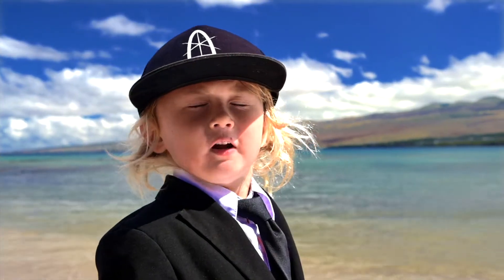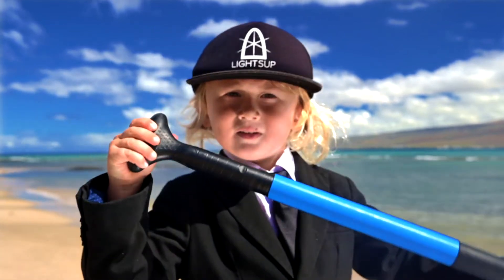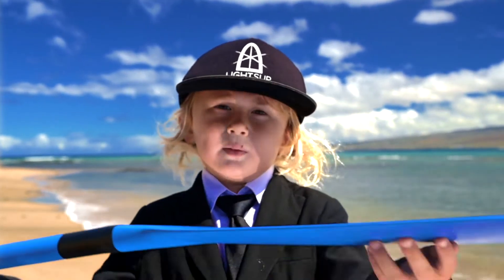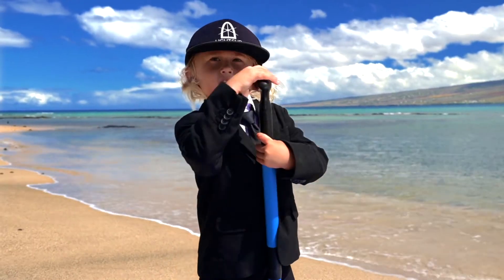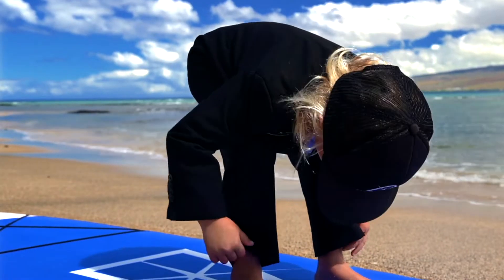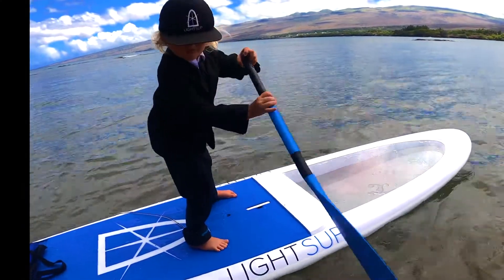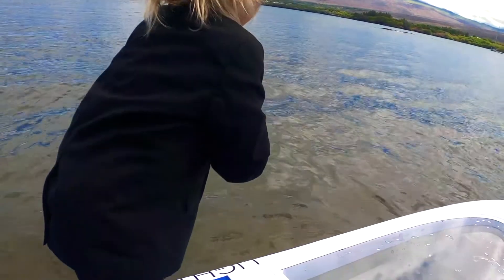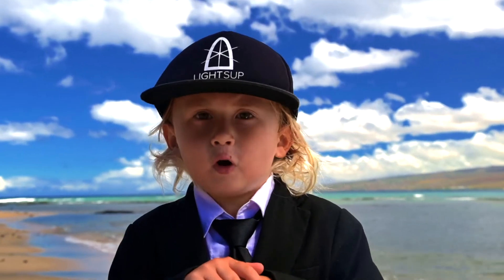Let's learn how to Stand Up Paddle ~ SUP Lesson from Hawaii Instructor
It is so easy a four year old can do it then teach it.  Check out LightSUP Hawaii head instructor OHHNOANOA to learn how to stand up paddle on The Big Island of Hawaii or anywhere in less than two minutes.  Guaranteed success or your money back!! Aloha